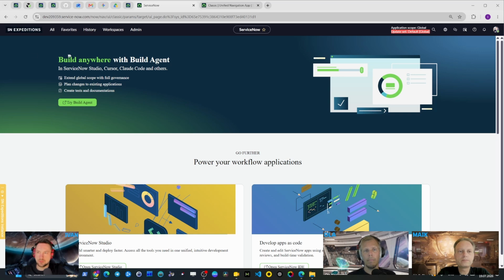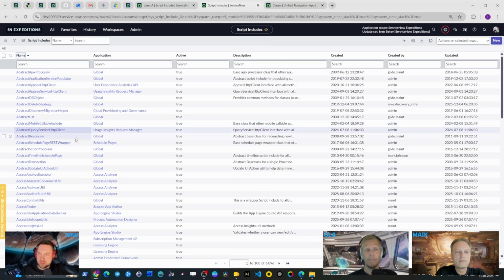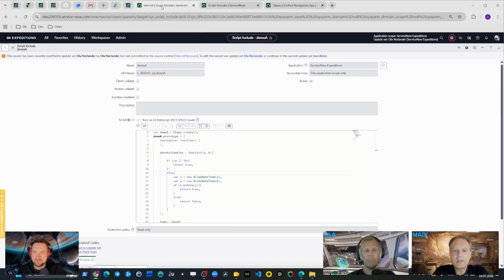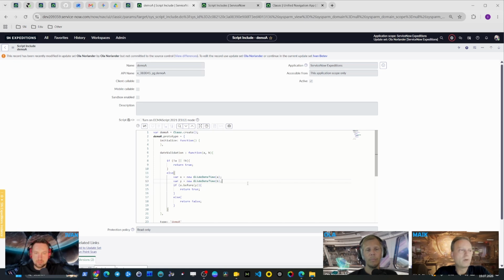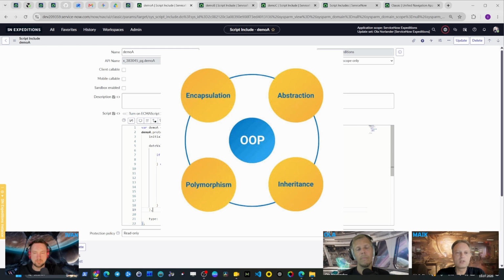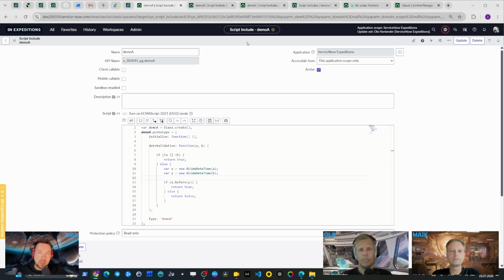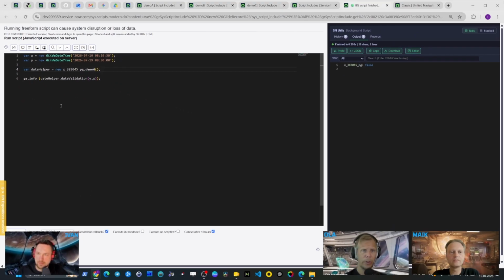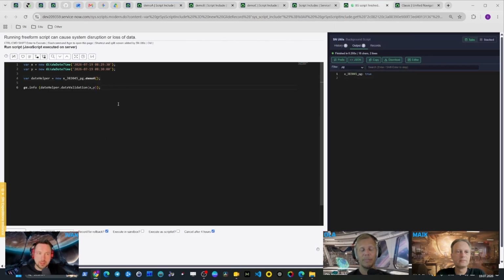ServiceNow Expeditions #23 - Script Includes Part 1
This episode kicks off a new series on one of the core building blocks of ServiceNow development: Script Includes. Join Maik, Ola, and Ivan as they break down what Script Includes are, where they run, and why they are essential for writing reusable, secure server-side code. The team explores the history of script execution on the platform, demystifies the relationship between JavaScript and the underlying Java architecture, explains how to leverage modern ECMAScript 2021 (ES12) syntax, and provides a clear, beginner-friendly explanation of Classes vs. Objects.

✳ 𝐂𝐇𝐀𝐏𝐓𝐄𝐑𝐒 ✳

0:00 - Intro
00:32 - Topic introduction - What is a script include?
02:59 - Discussing naming conventions
04:33 - How to identify a script include
06:00 - Explaining the Rhino
07:20 - ECMAScript and Transpilers (aka Transcompilers)
09:42 - Explaining the concept of classes and objects
13:52 - Demonstration of a call to a function in a script include
16:27 - Explaining scope notation when calling a script include
17:38 - Final words and outro

✳ 𝐓𝐀𝐊𝐄𝐀𝐖𝐀𝐘𝐒 ✳

Server-Side Code Containers: Script Includes act as configuration containers for server-side JavaScript, allowing developers to write reusable logic and functions across the entire platform.

Evolution of Execution: In early releases, script execution was handled globally via GS.include or global tables, which executed code on every transaction; modern Script Includes are auto-included by the platform engine only when referenced.

JavaScript Engine Architecture: ServiceNow executes JavaScript using Mozilla's Rhino engine running inside Java; modern ECMAScript 2021 (ES12) code is converted via a built-in transpiler (aka transcompiler) down to ES5 before being run by the Java layer.

Native Java Classes vs. Script Includes: Core system objects like GlideRecord or GlideDateTime are underlying Java classes (where you cannot view the raw source code), whereas Script Includes are editable JavaScript classes/prototypes.

Classes vs. Objects: A Class is the blueprint (e.g., the overall design for a spaceship), while an Object is the actual living instance built from that blueprint (e.g., a specific ship built with custom properties) created using the "new" keyword.

API Name & Scoping: When calling a Script Include—especially from a Scoped Application—you better use its full API Name (including the scope prefix) to ensure proper execution and cross-scope access.

✳ 𝐑𝐄𝐅𝐄𝐑𝐄𝐍𝐂𝐄 ✳